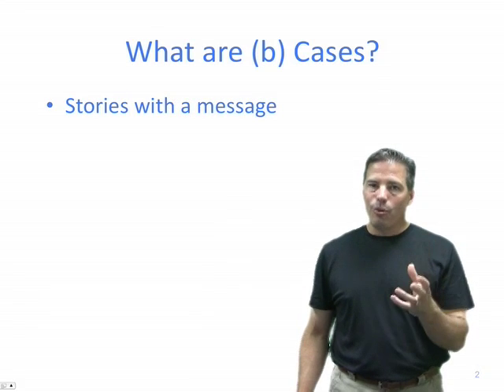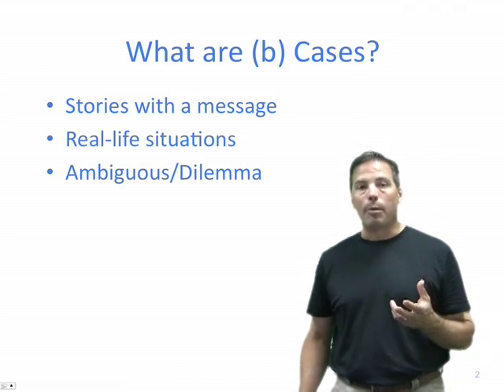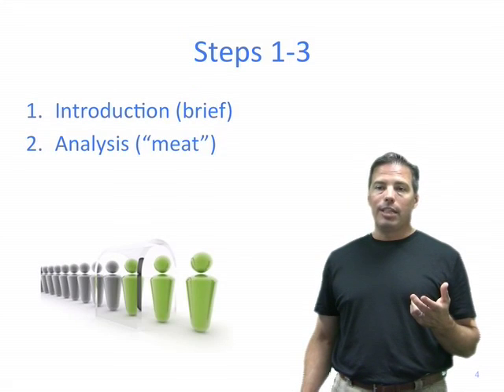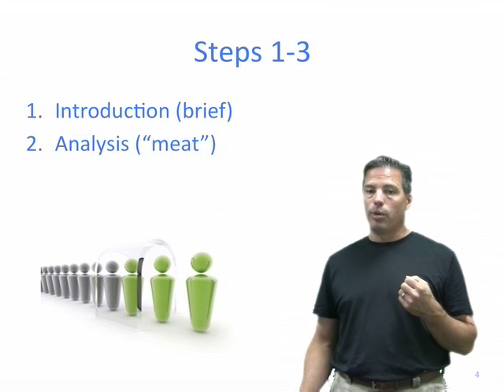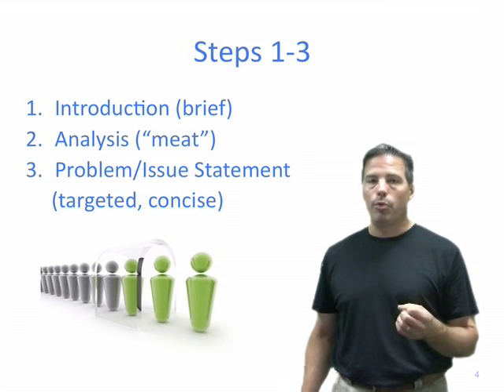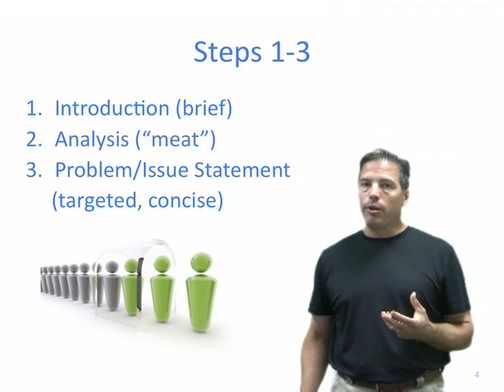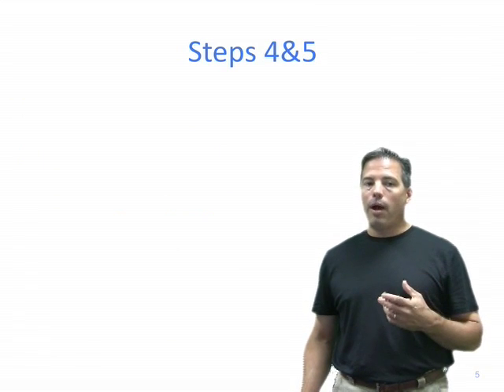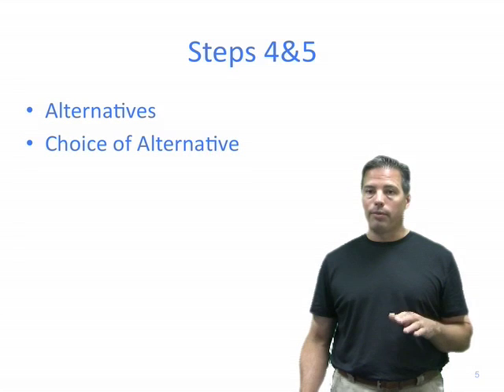Lecture 1-Case Discussion Method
The first Lecture Video of Dr. Wachner's using a green screen and powerpoint as background.  Used simple intro.  Plan on creating one from scratch in the near future.